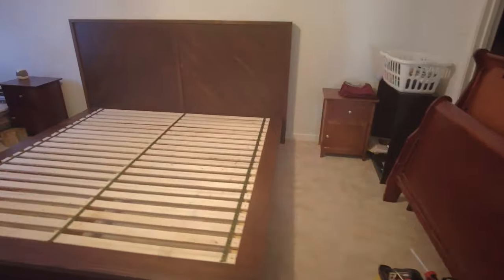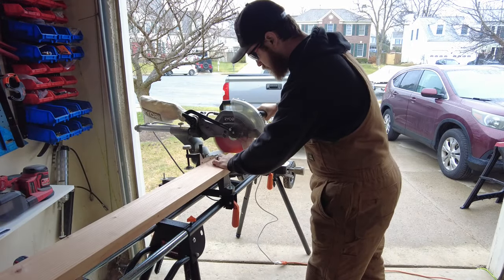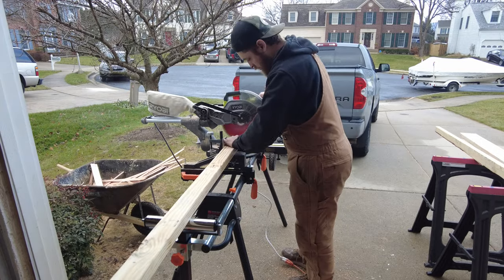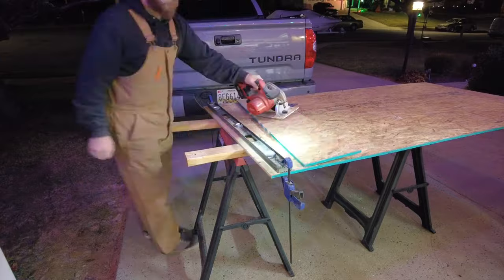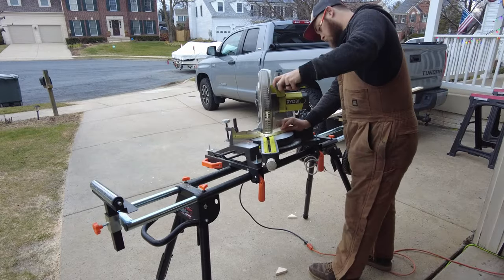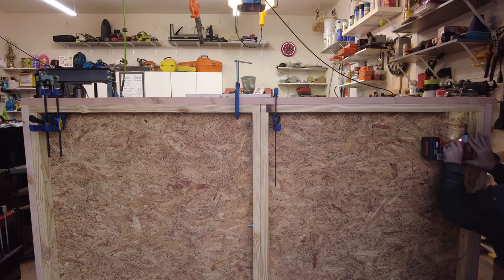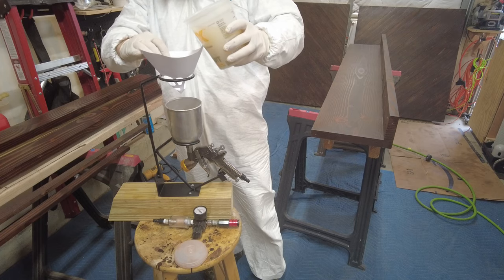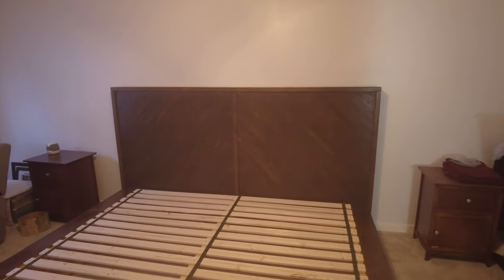Building A King Size Bed Out Of Home Depot Lumber!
Todays video I build a king size bed and take you along through every step. I got all the lumber and stain from home depot.